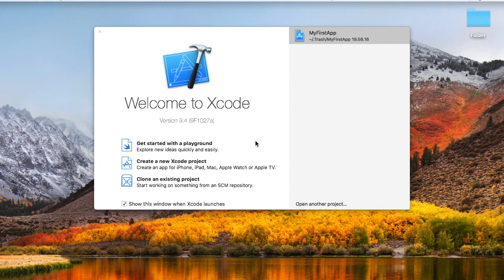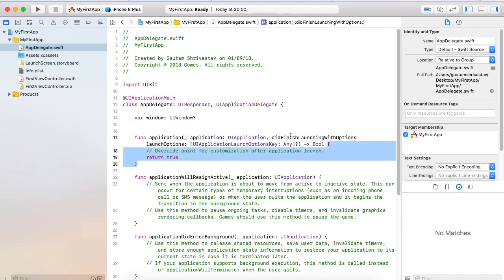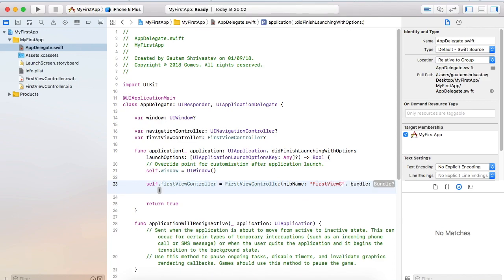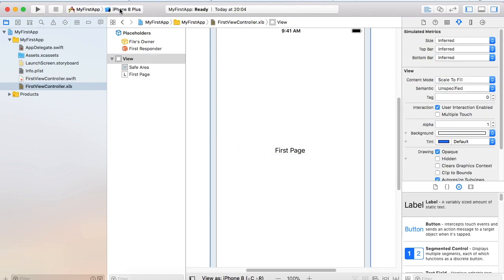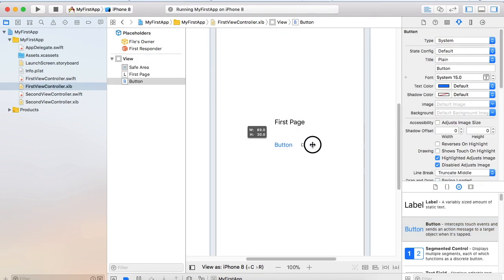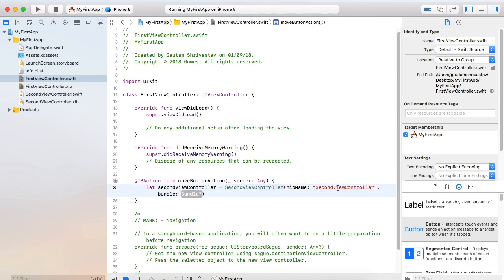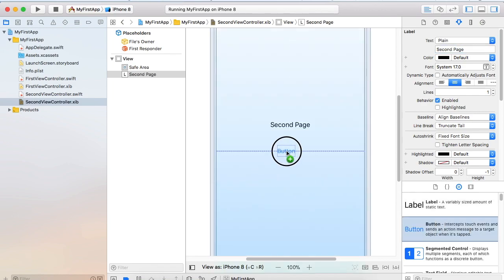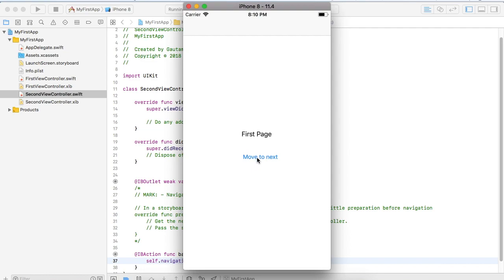How to create iOS project with navigation from one to another class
This video shows the way to create iOS project using xib and using the navigation for going from one class to another class.